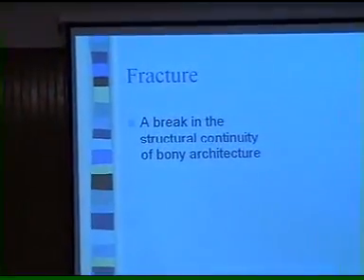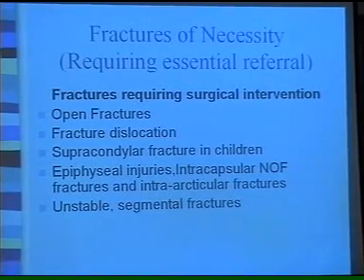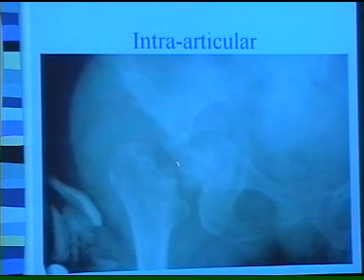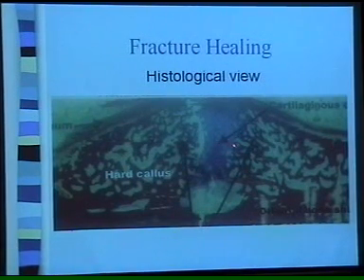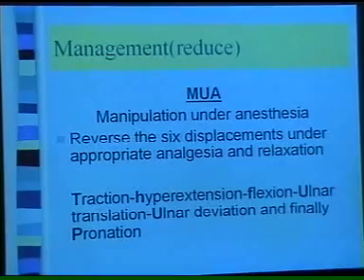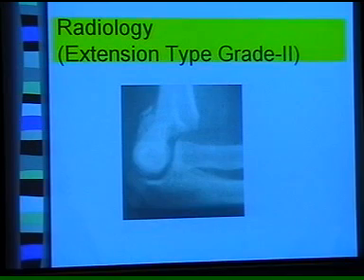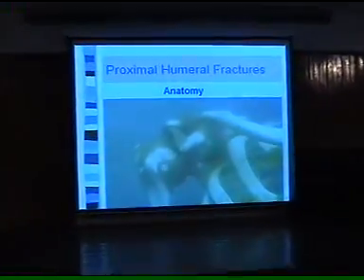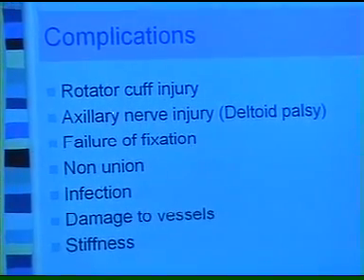SPRAIN ;STRAINS AND SPORTS INJURIES BY DRSAMIULLAH BAJWA